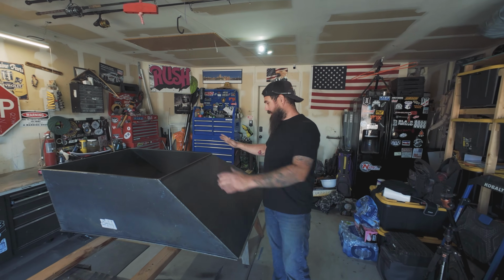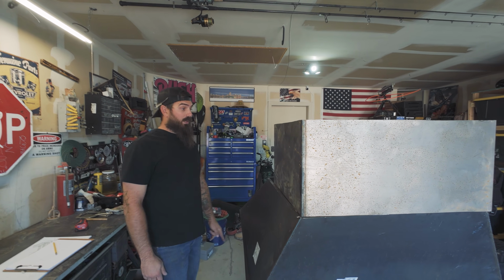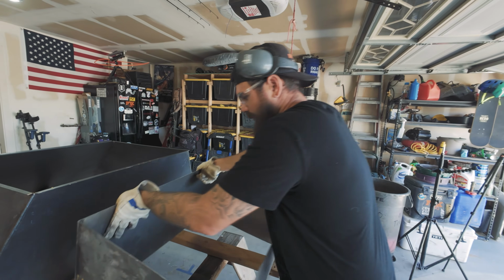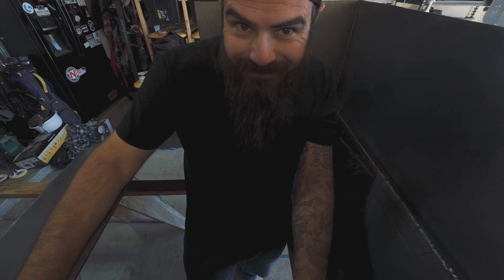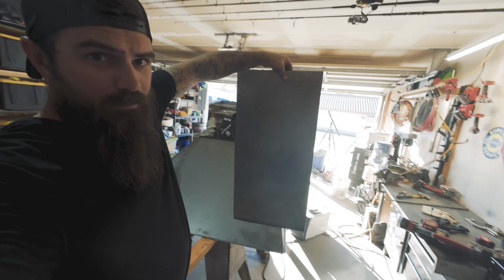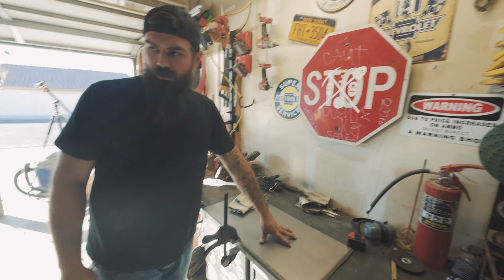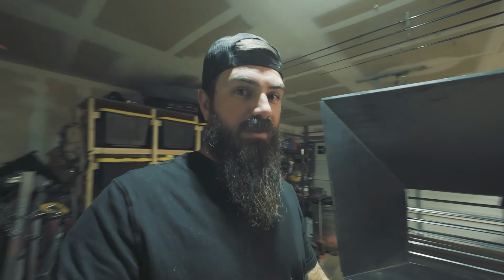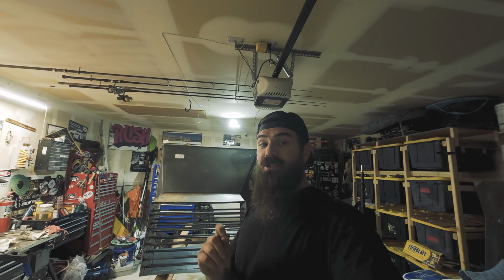Gold Prospecting Wash Plant Build - Part 1: The Hopper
Its finally time for us to take on the challenge of building our own Gold Prospecting Wash Plant to use out in the desert. Collin and Conor are taking on building the Hopper! With a rough drawing and ideas stuck in Collin's head this MONSTER of a wash plant is starting to become a reality!